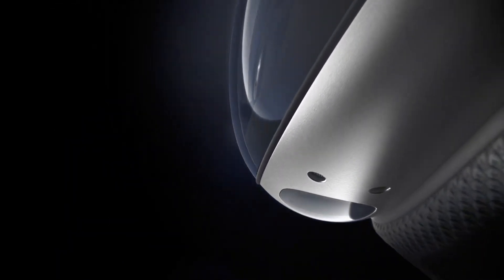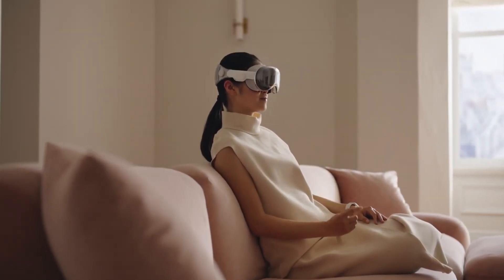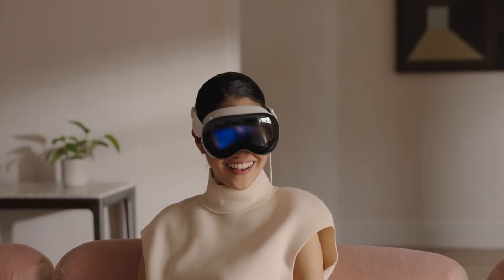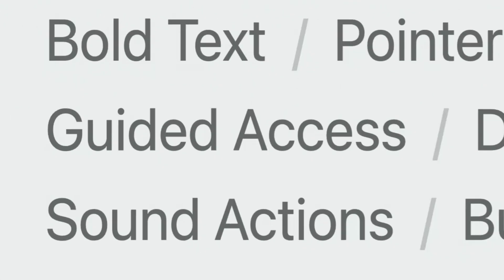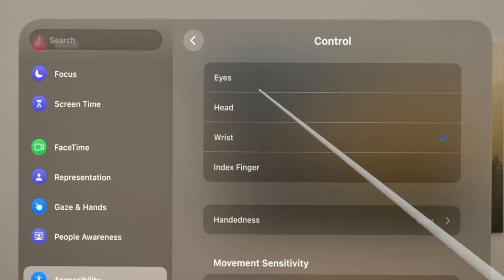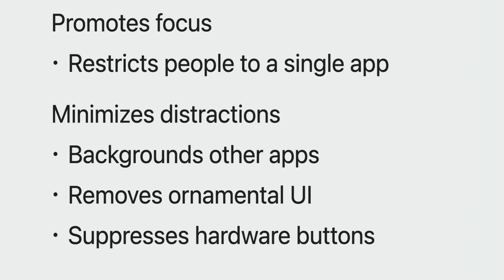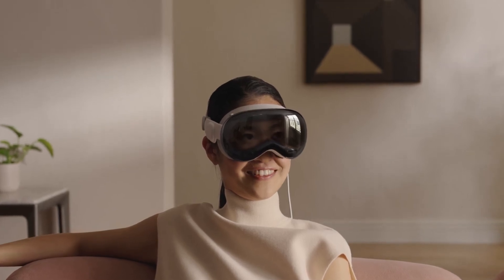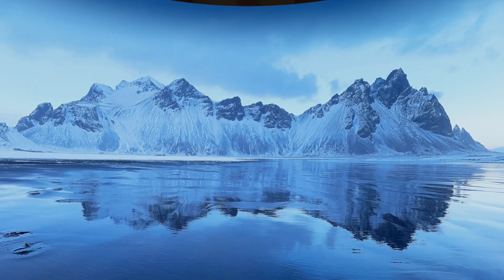Vision Pro Accessibility | Apple's new Mixed Reality Headset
Apple’s latest innovation, the Vision Pro was introduced at WWDC-- the number one question is, "Will it be accessible?" Imagine a mixed reality head set that could potentially tell you what you’re looking at with Point and Speak, while its inside cameras stream your face onto the outside screen for people to see.

VIDEO CHAPTERS
0:00 – Intro to Apple's Vision Pro
0:24 – Design and Specs of the Vision Pro
2:05 – Vision Pro's Launch & Price
2:19 – The Front Screen & Vision Pro’s iSight
3:18 – Accessibility Questions About the Vision Pro
4:05 – Accessibility from Vision Pro Presentation
4:53 – Vision Pro VoiceOver Accessibility Gestures
5:40  – Vision Pro Zoom Accessibility Gestures
5:50 – Vision Pro Accessibility Controls
6:25 – Vision Pro Guided Access
7:23 – Visual Search on the Vision Pro
7:49 – Point & Speak & Using Other Apps on the Vision Pro
8:29 – More to Consider about the Vision Pro
10:25 – Ending - What do you think about the Vision Pro?